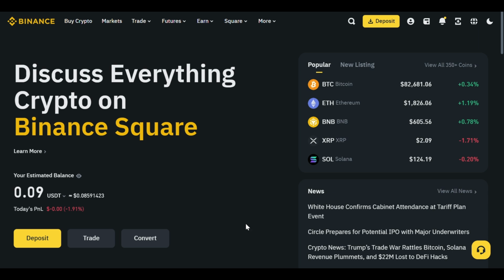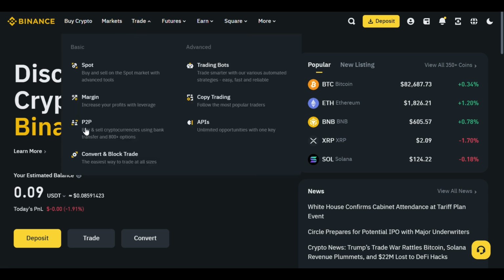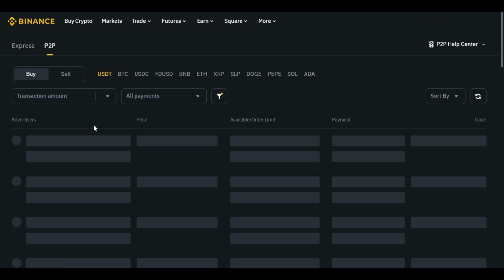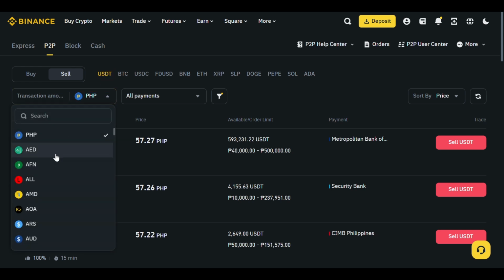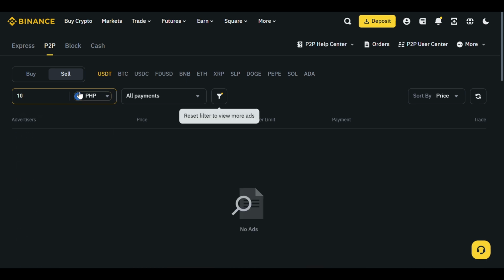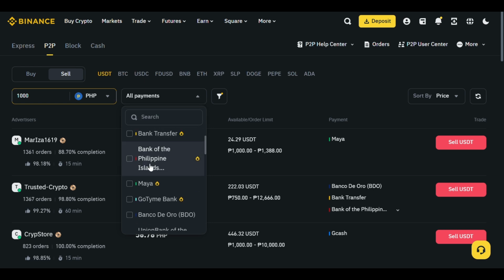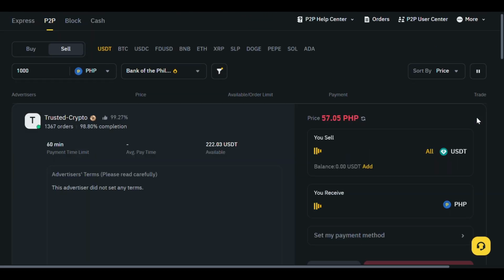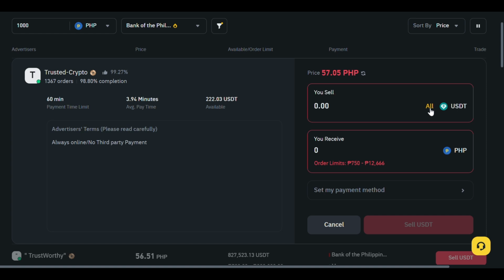How to Withdraw Money From Binance Via P2P | Beginner-Friendly Binance P2P Guide 2025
Want to withdraw money from Binance using P2P? In this beginner-friendly 2025 guide, I’ll walk you step-by-step through the process of using Binance P2P (peer-to-peer) to cash out your crypto directly to your local bank or mobile wallet.

You’ll learn:

How to sell crypto via Binance P2P
How to choose a safe buyer with good ratings
How to set your payment method (bank transfer, etc.)
Pro tips to avoid scams and complete your withdrawal safely

📌 Works for:

USDT, BTC, BNB, ETH and more
Binance mobile app & desktop
All supported countries (2025 update)

Perfect for beginners who want to cash out crypto instantly and securely using Binance's trusted P2P platform.